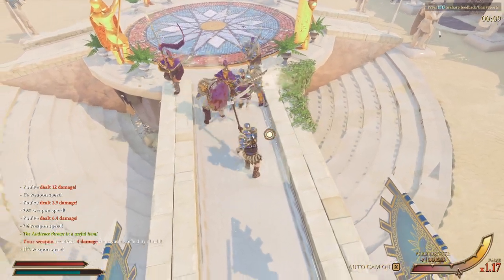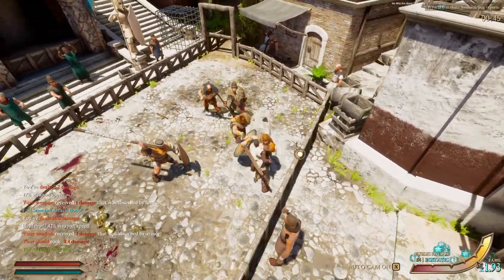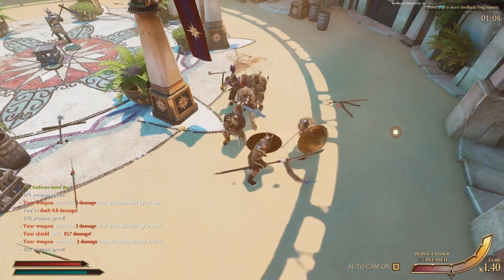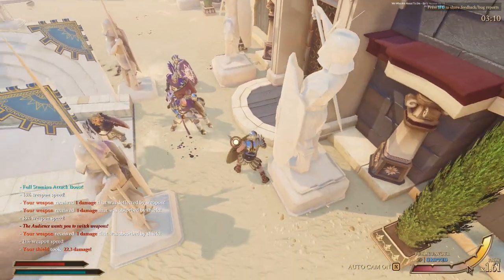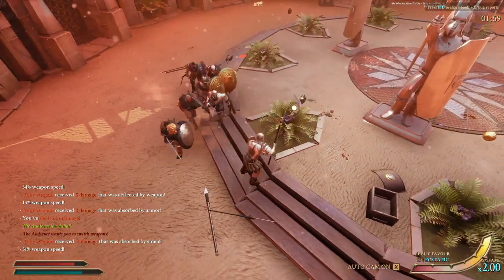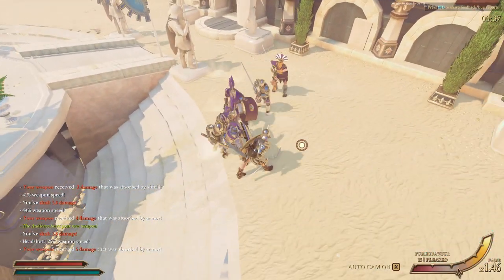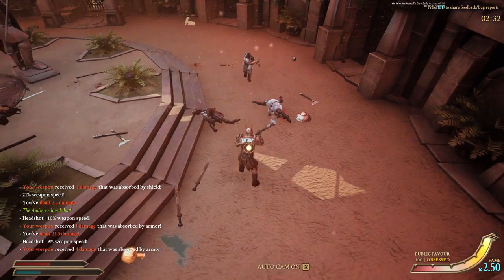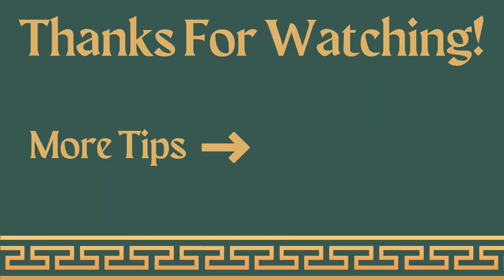1 v Many strategy tips | We Who Are About To Die | Tips & Tricks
if you don't get hit you can't die ;^)

ohhh yeeeeeaaaaaaahhhhhhhh

gladiator game
combat guide
hello gamers!